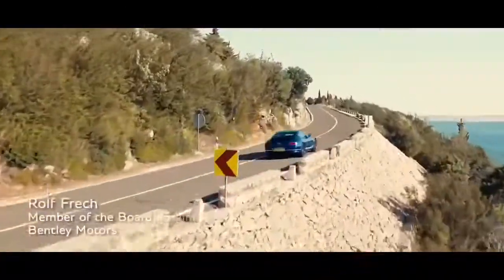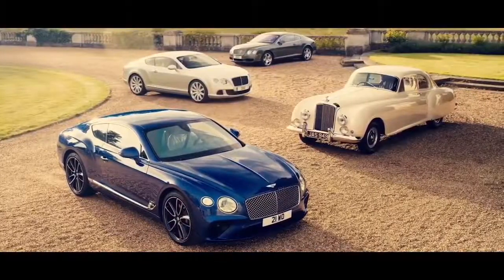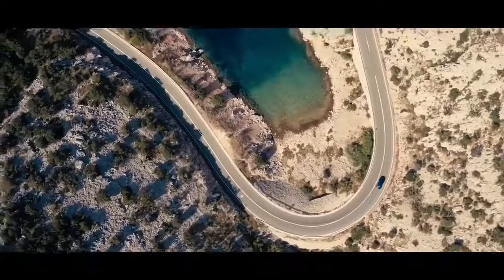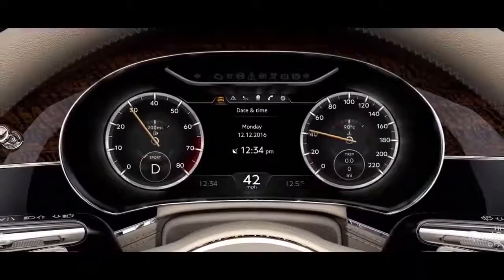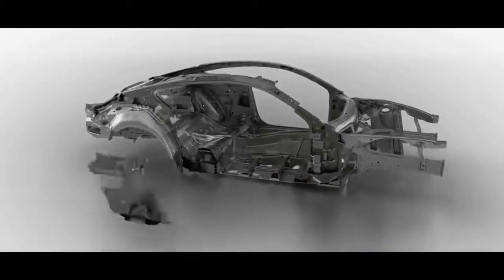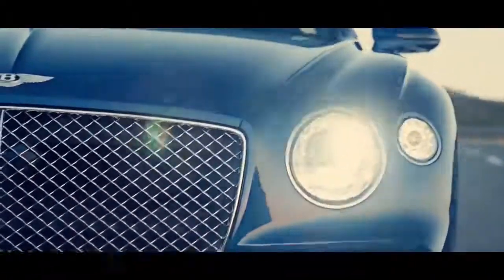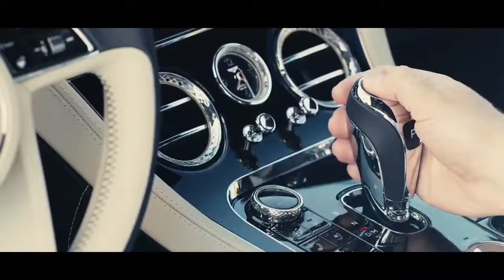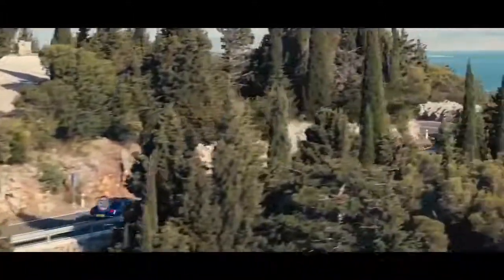2019 Bentley Continental GT W12 626HP